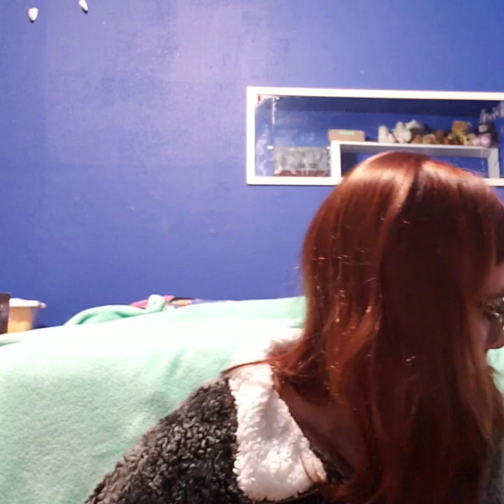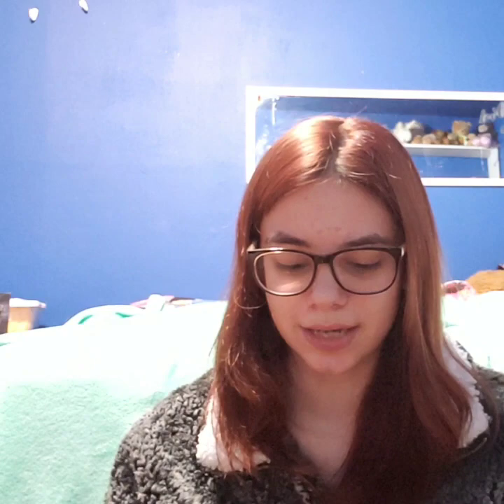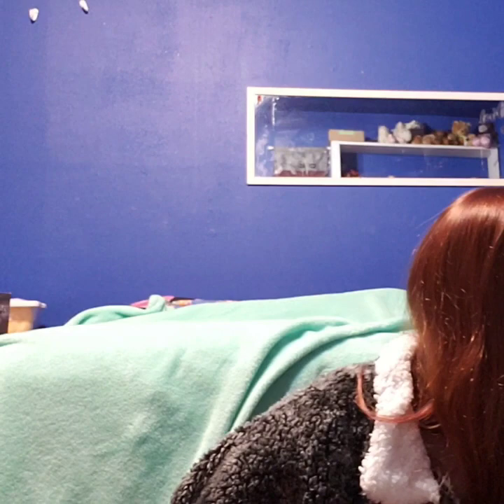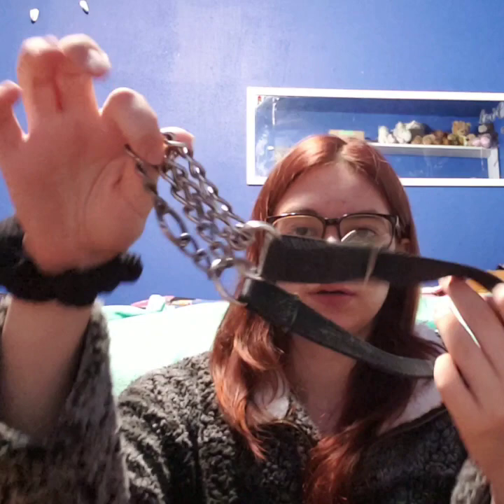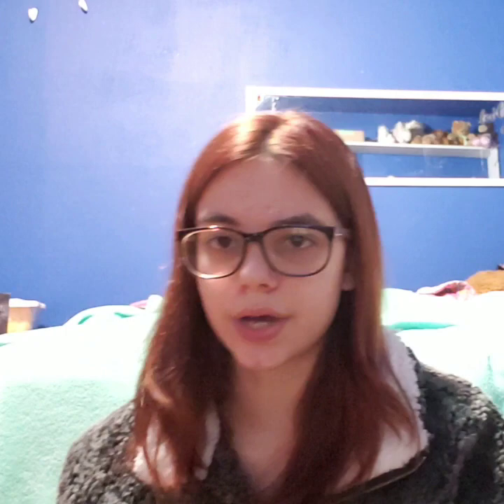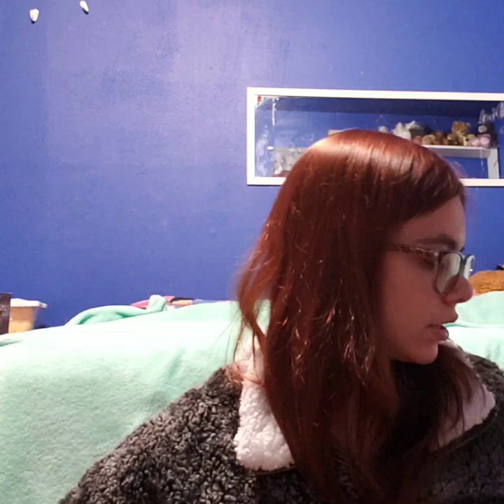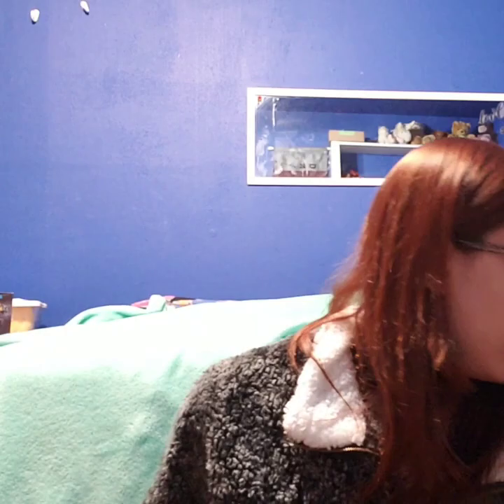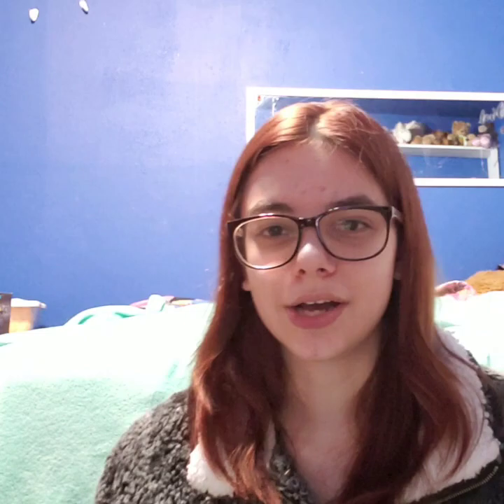My Service Dog Gear Haul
He helps me live a somewhat normal life. Belle is my retired service dog she was my first service dog and is amazing and will still task at home when needed. Service dogs are for certain individuals with disabilities they are task trained to mitigate our disabilities. Faking a service dog is a felony please don't do this.

My email please only email this for business purposes anything else will be deleted immediately if you want to talk feel free to message me on instagram or leave a comment down below thank you